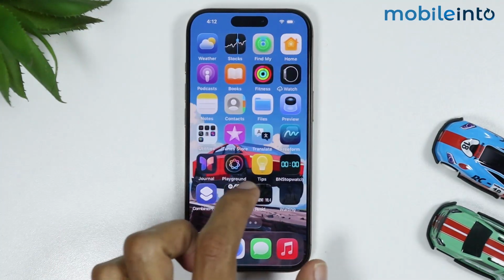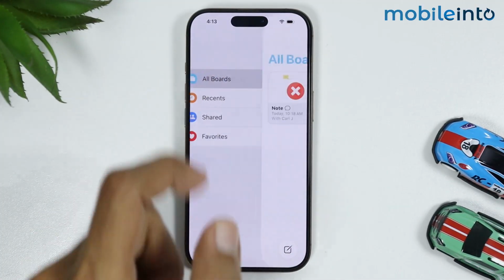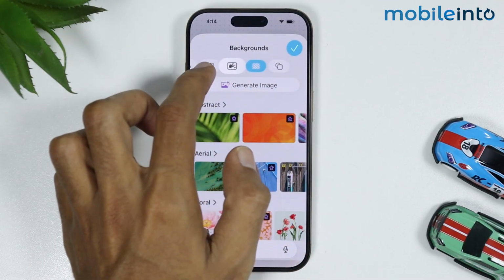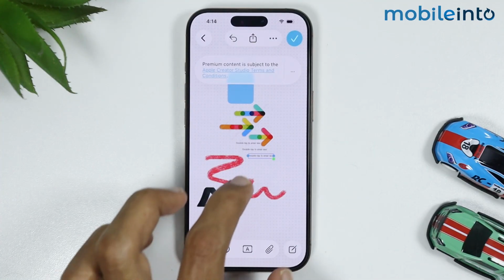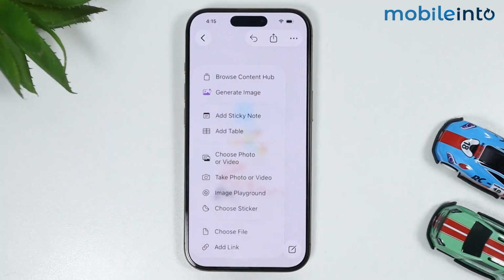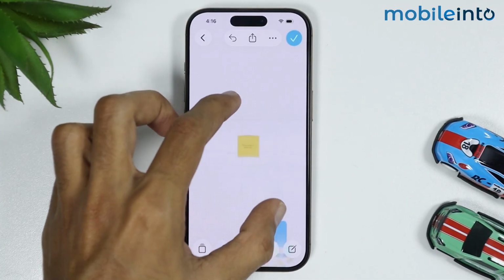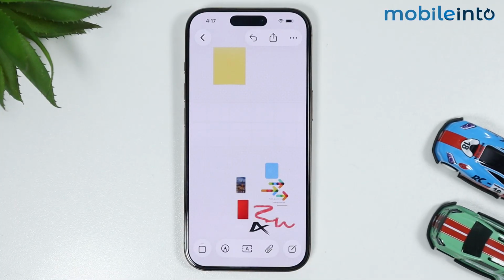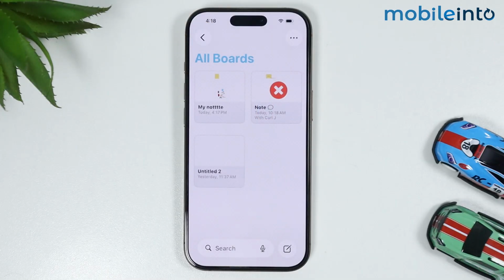How to Use Freeform on iPhone (Usage of Freeform)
In this video, we will learn how to use a freeform on an iPhone. If you want to know the usage of the freeform or find freeform app settings on iPhone, follow these steps.